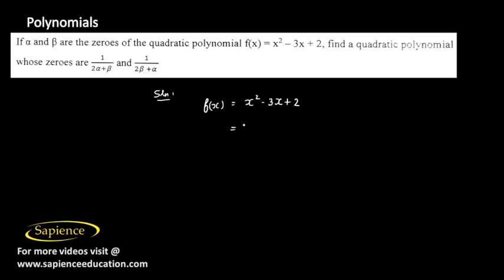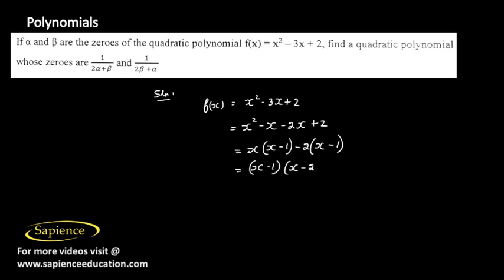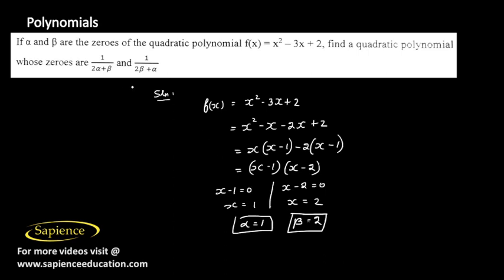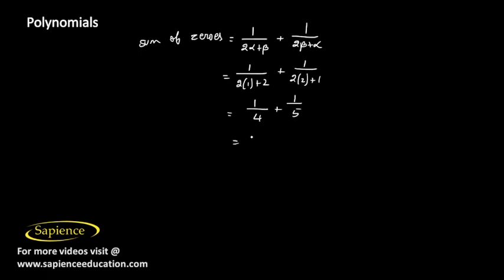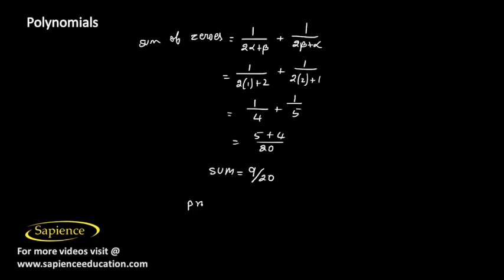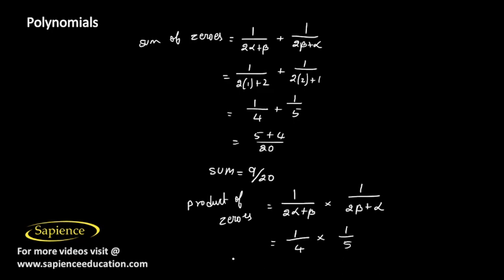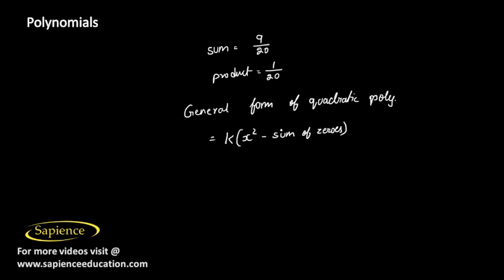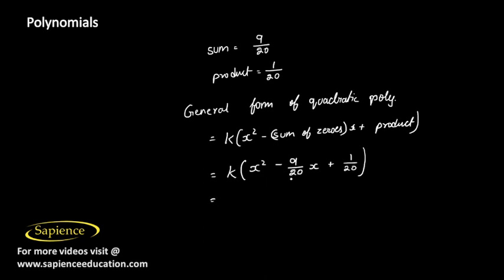class 10 Mathematics | Polynomials | Practice Questions | Q50